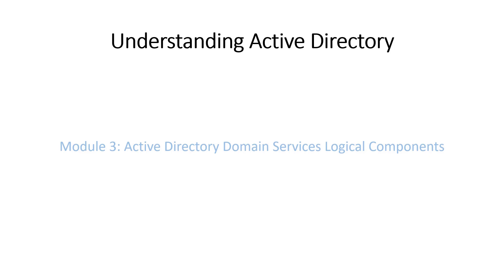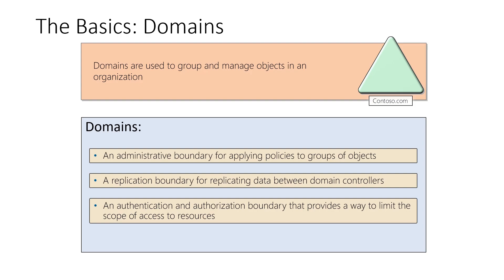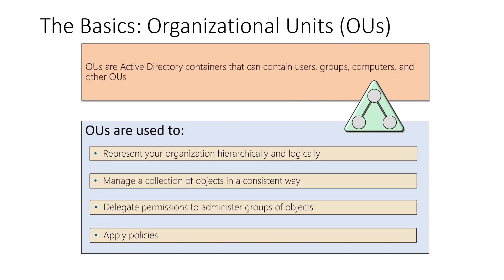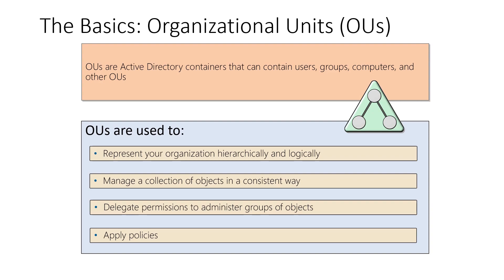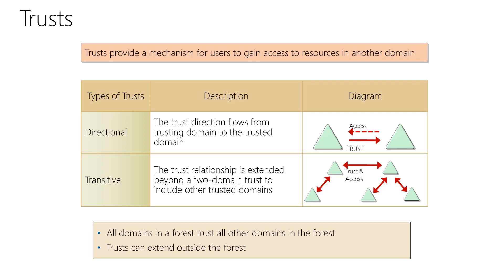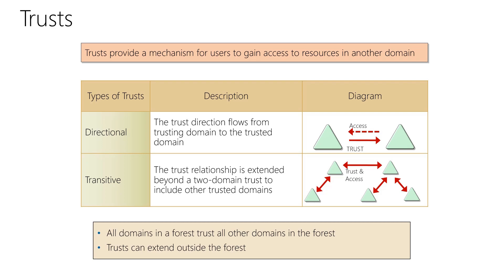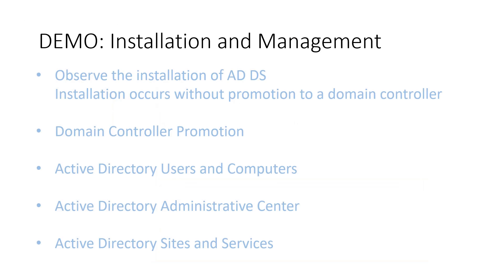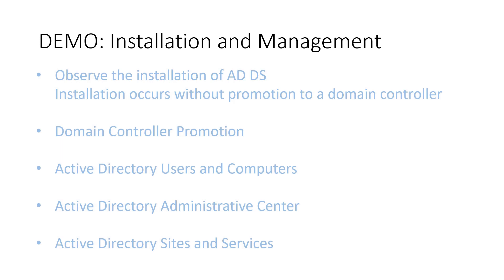2 3 Understanding Active Directory Active Directory Domain Services Logical Components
In this Video we will discuss in detail about the Logical Components of Active Directory Domain Services and their Roles